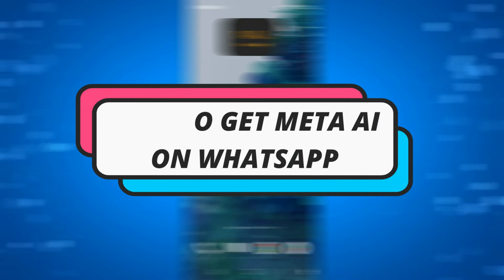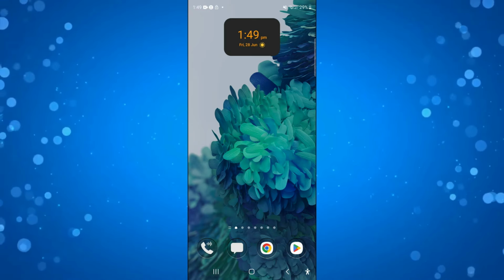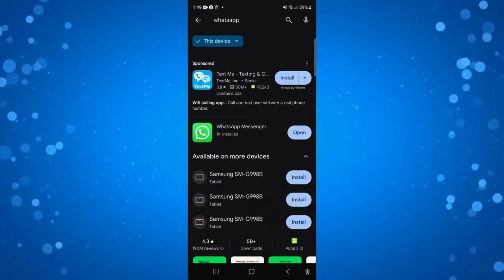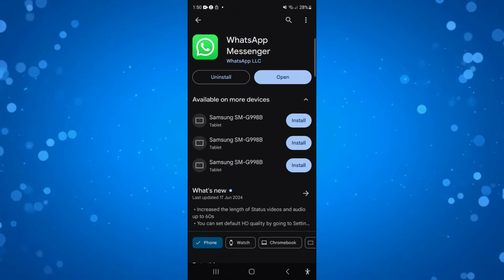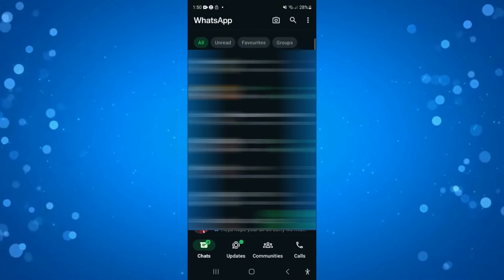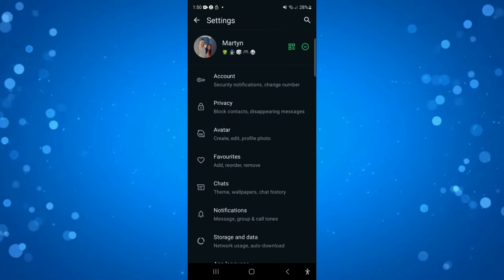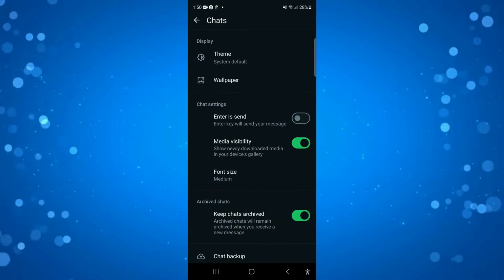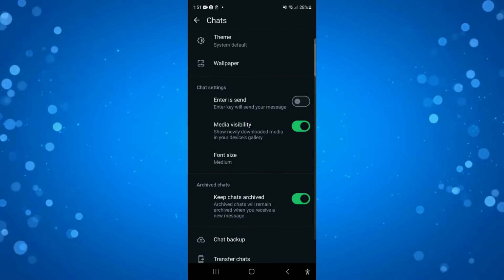How To Get Meta Ai On Whatsapp